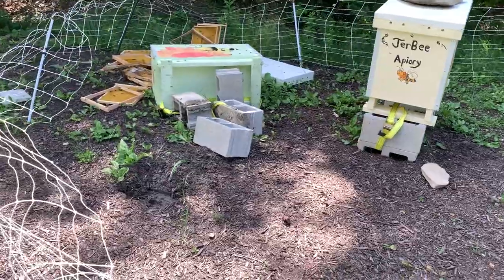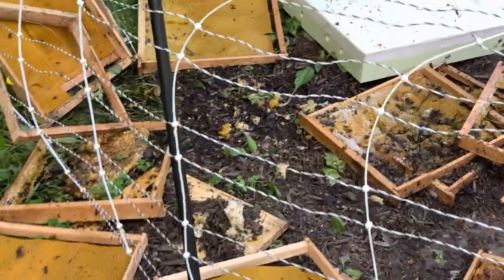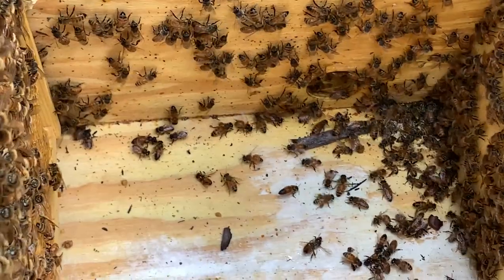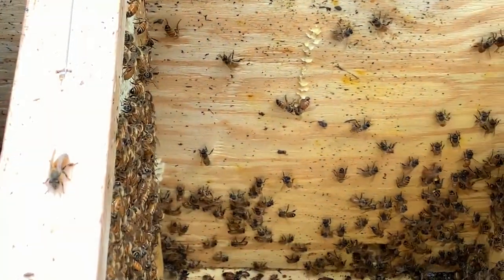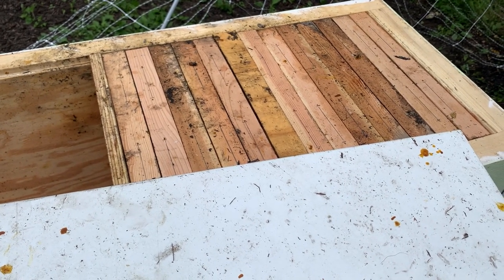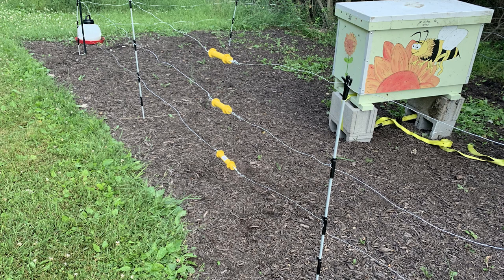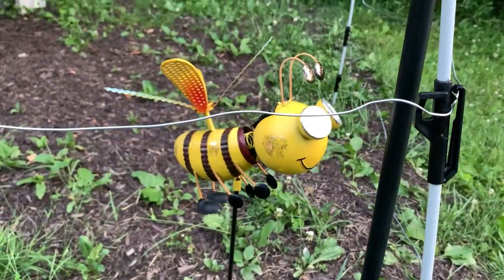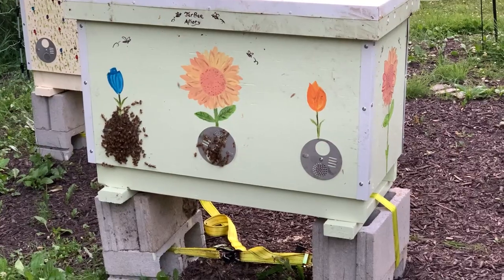Bear Attack! Layens Hive One Destruction, Electric Fence 2 0 for JerBee Apiary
A sad day at the JerBee Apiary.  The Premier 1 (premier one) electric fence that I have had for only a month stopped working - aparently it's the energizer or electric generator that feeds the power to the fence (as the battery was fully charged but the output wasn't there).  While talking with the company on a return process, the fence was down for a few days when the inevitable badness arrived - in the form of a hungry black bear.  Hive one was knocked over and mostly eaten.  Hive 2 fortunately wasn't touched.

I'm grateful Hive two wasn't touched, but am tremendously saddened by this loss.  I'm hopeful the colony can recover, but I don't know if the queen made it.  Time will tell!  I had to quickly throw together an electric fence courtesy of a run to Tractor Supply.